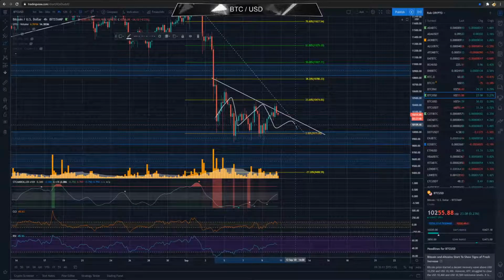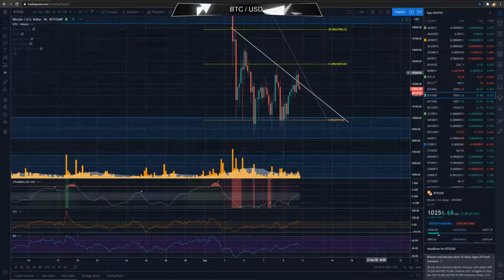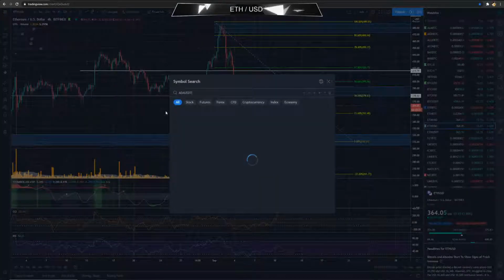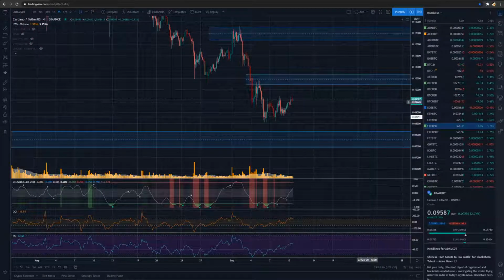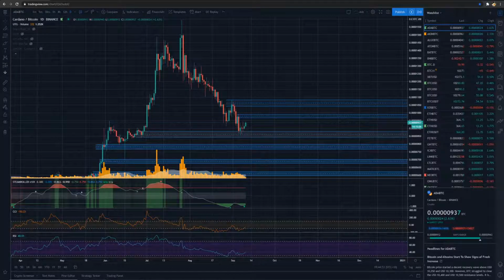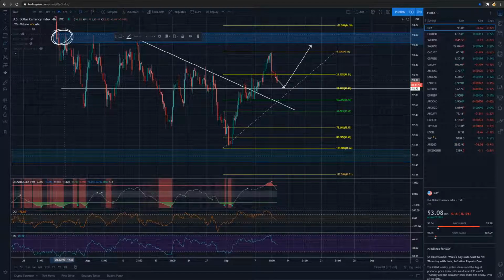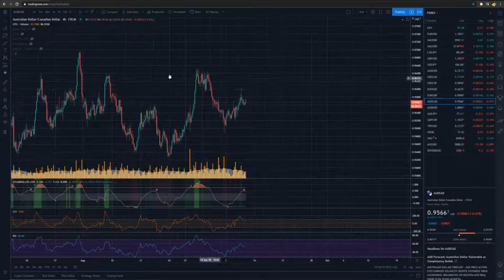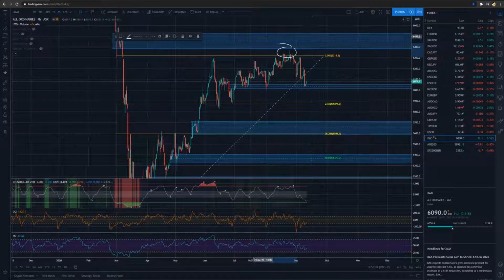BTC ... FAKEOUT or BREAKOUT???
Tuesday 7:30PM AEST
Thursday 7:30PM AEST